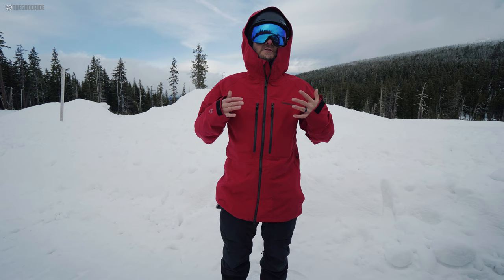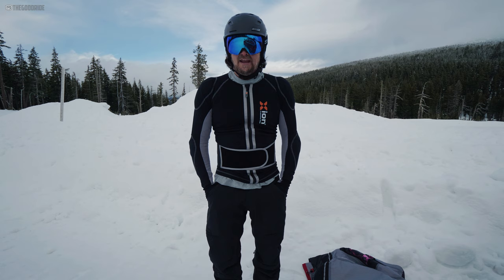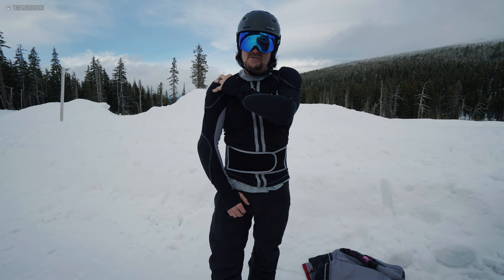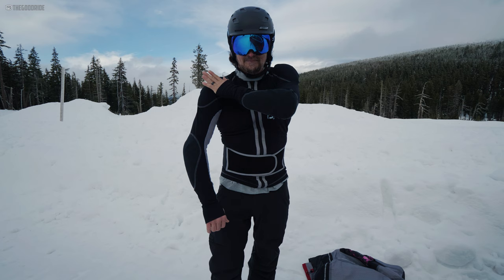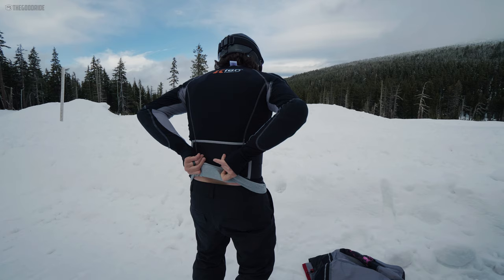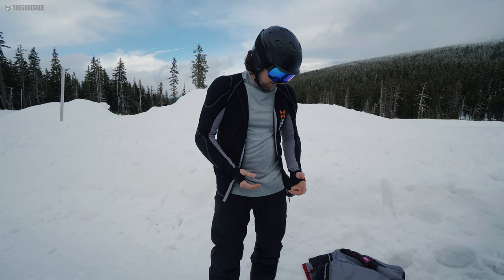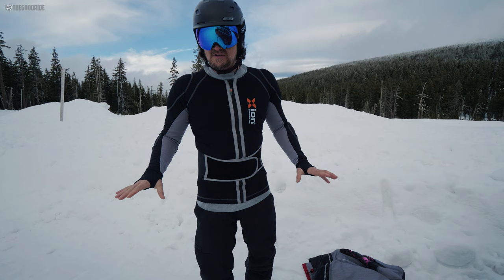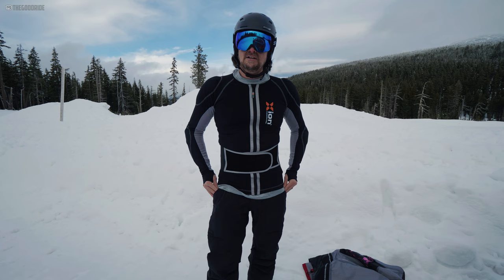Xion PG Freeride Jacket Updated Review 2019